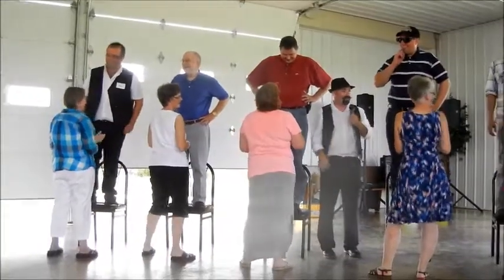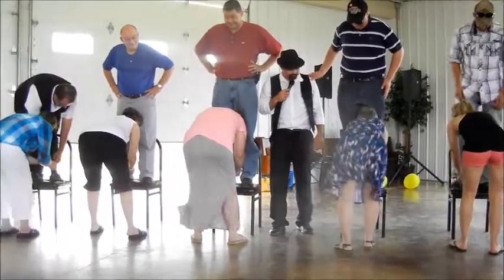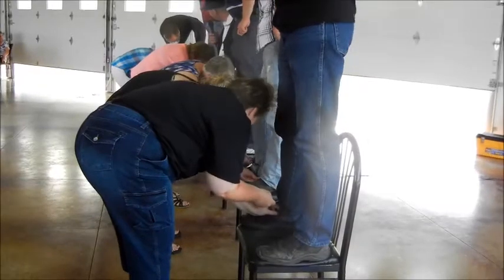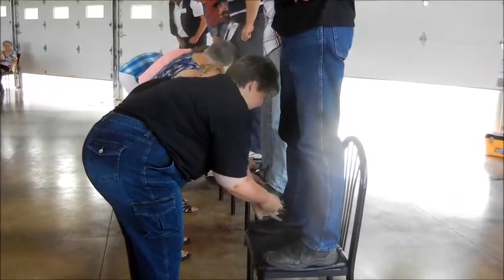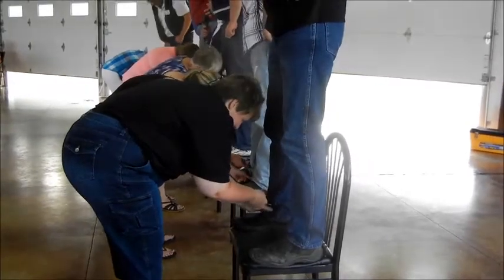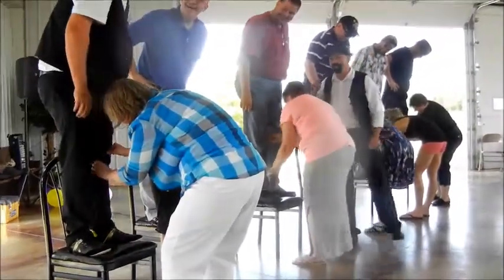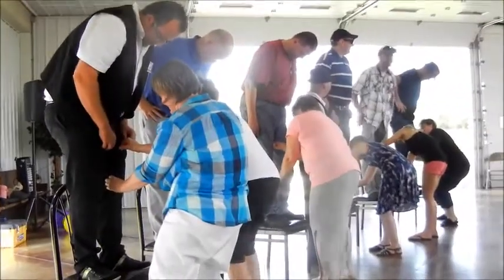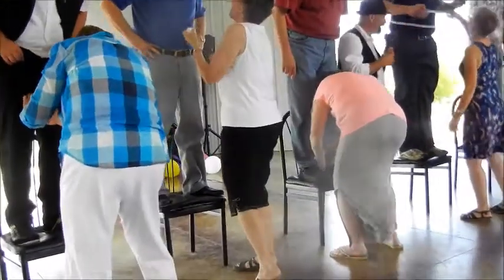Egg In Pants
Millner Heritage Winery 2014 Anniversasry/Ethnic Festival.  Hungarian wedding game of passing a raw egg up one pants leg and down the other with a spoon, and oh oh not break the egg.